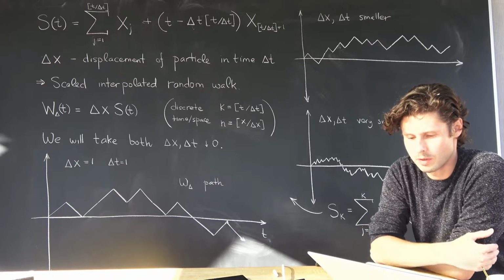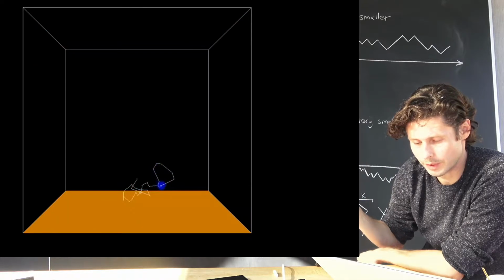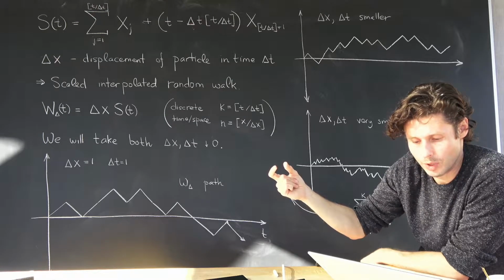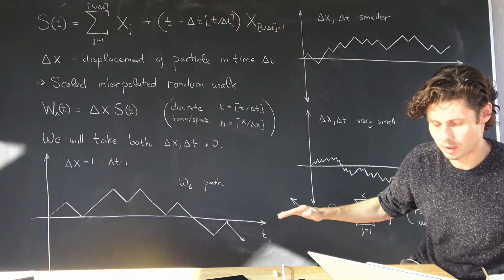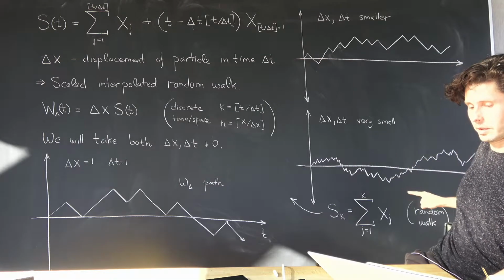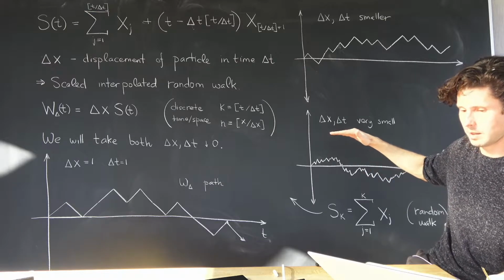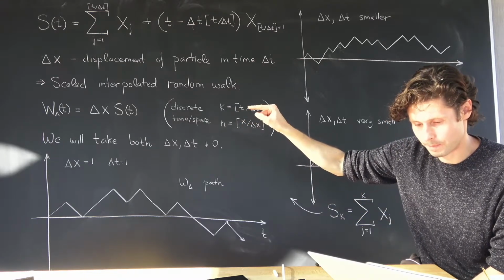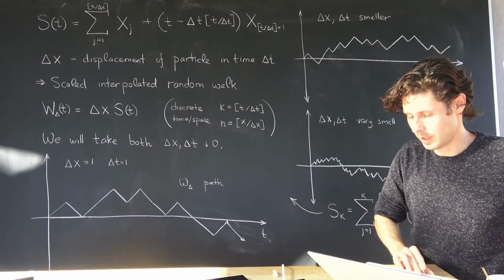160B. Lecture 10. Part 2 (Approximating a Brownian motion)